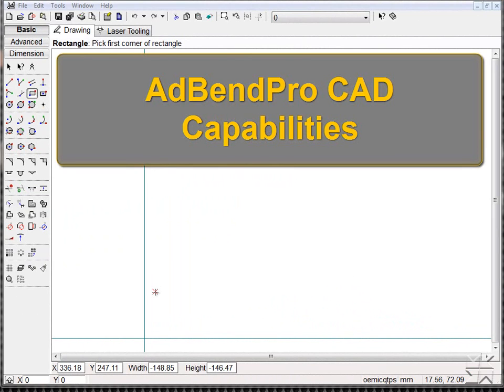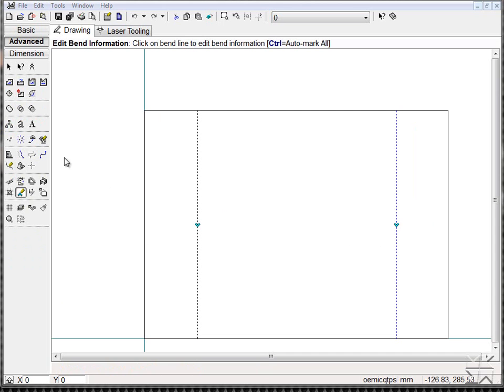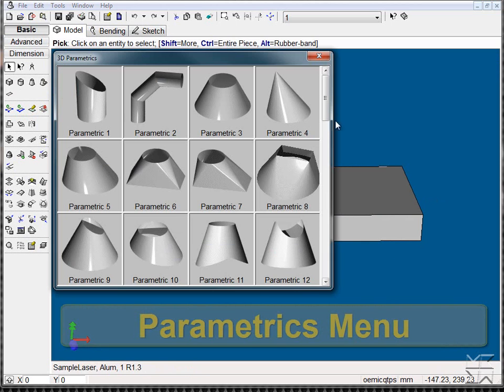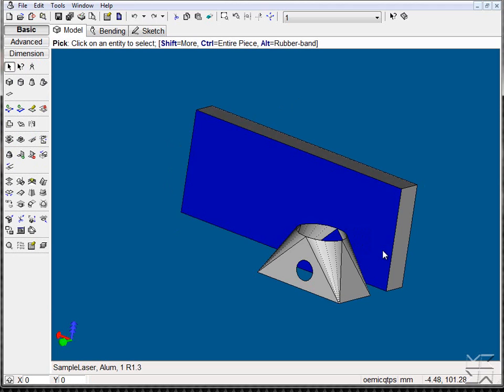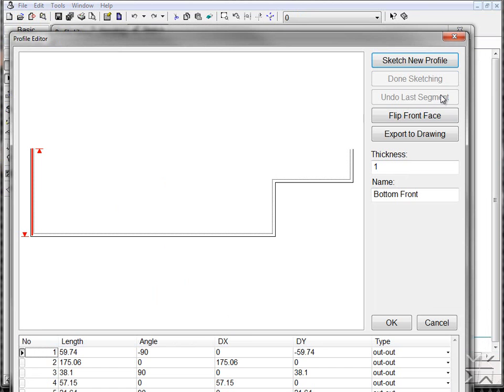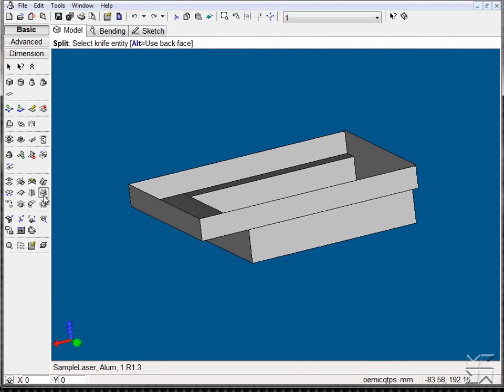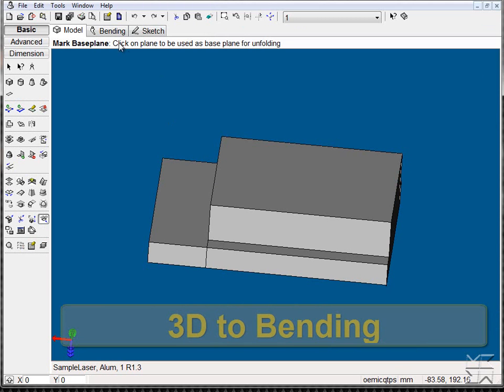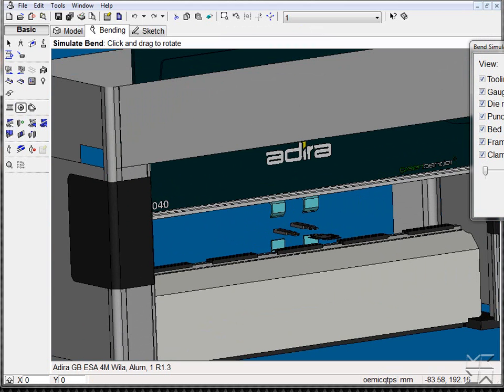ADIRA Adbendpro Software 1/4 CAD Capabilities.wmv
Adbendpro - Best bending simulator software solution

Improve your press brake productivity and efficiency with Adbendpro CAD/CAM.

Working from 3D models designed with Adbendpro 3D modeler, or imported files, the software unfolds parts, determine bend lines automatically (flat pattern creation) and selects the optimal bend sequence by gauging positions and tool selection for minimum tool stations and part turns.

Adbendpro simulation system provides detailed, precise and configurable simulation of the entire press brake operation. Back gauge movement, ram stroke, part insertion and retraction are all animated. A real-time collision detection system warns you of all potential collisions while controls allow you to turn various parts of the machine display on or off.

Why program offline?

• Less chance of making mistakes with visual reports and 3D simulations;
• Full 3D bend simulation and collision checking for safer operation of the press brake;
• Interactively adjust the Bend sequence to find the most optimal solution;
• Allow software to determine complex bend sequence and tooling to minimize changing setups;
• Less dependency on trained operators, thus driving production through efficient teams;
• Eliminate Scrap due to Trial and Error Programming.